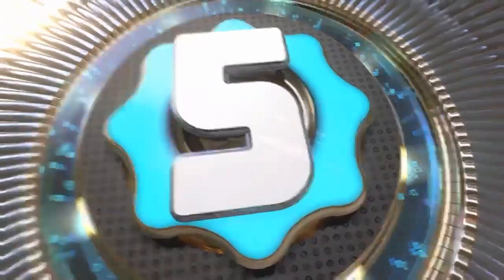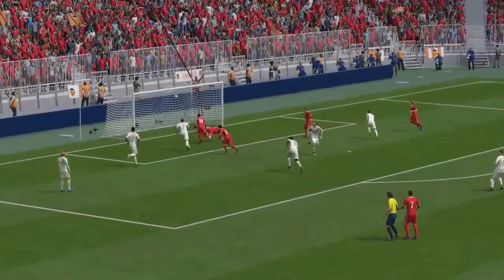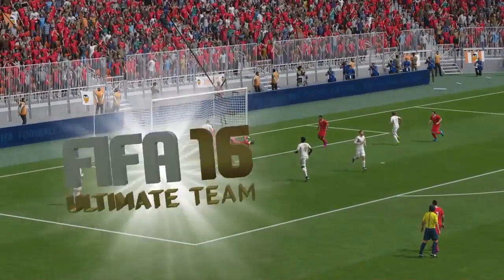Top 5 goals of the week